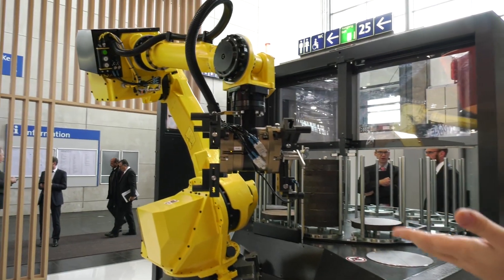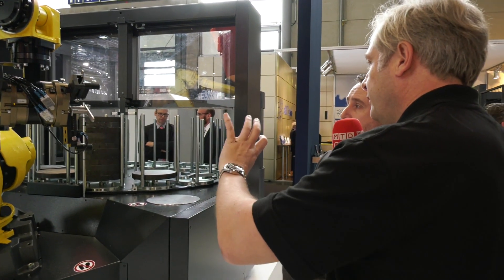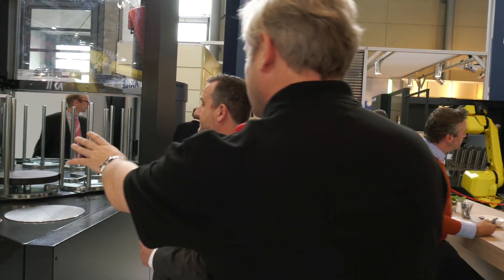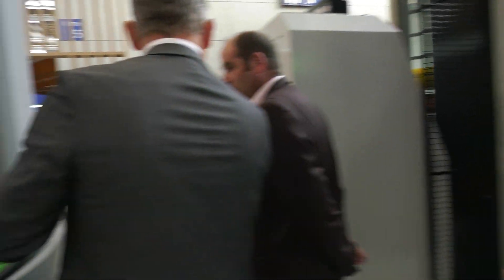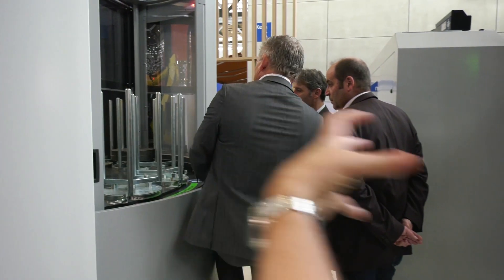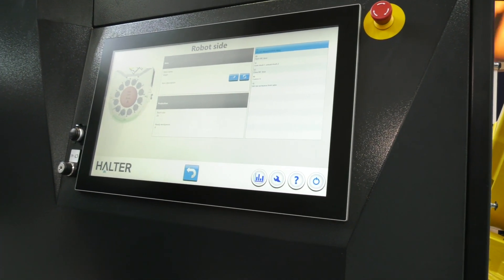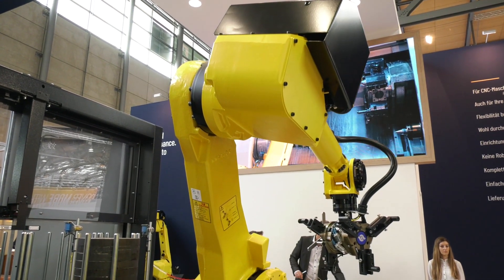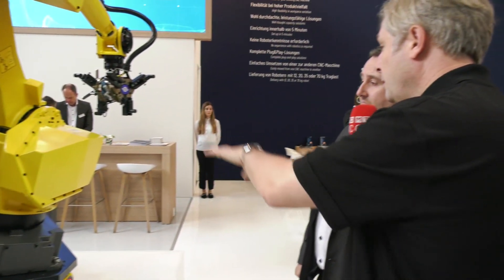World Class Automation!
EMO seems like a thing of the past, but whilst we were there we visited Halter CNC Automation. They talked us through their exciting product range. Flexible robot solutions for your machine shop. The robot systems comprise exceptional components (Schunk, Fanuc and more), exceptionally flexible and interchangeable between machine tools. Not only that, they are easy to program! And now with increased capacity and easy to load (even when your machine tool is running). What more do you need?